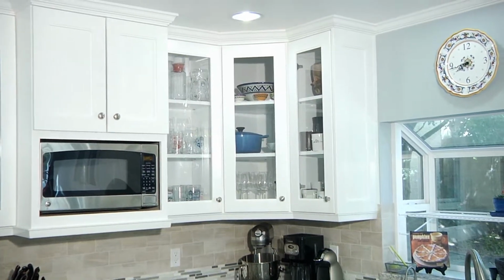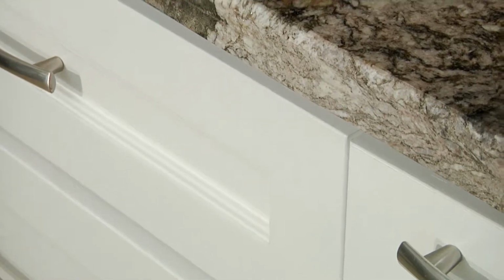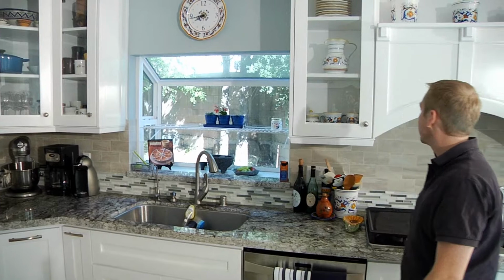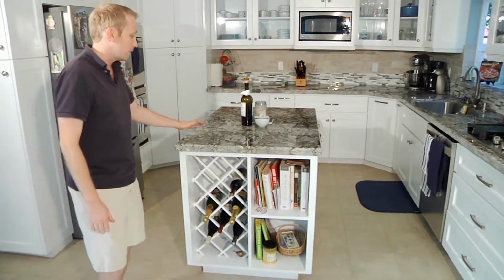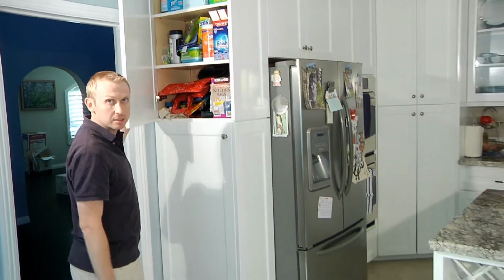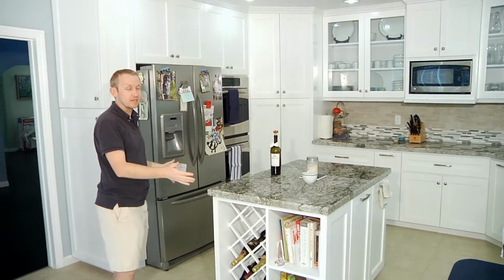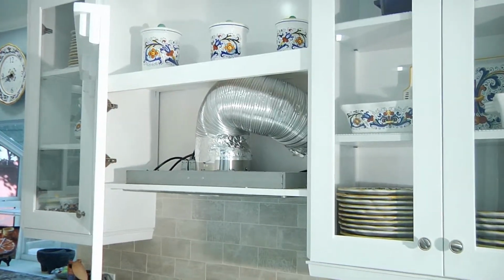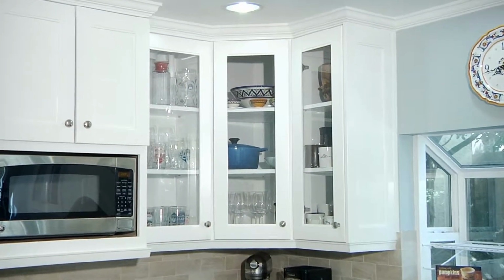Steve Cook Testimonial